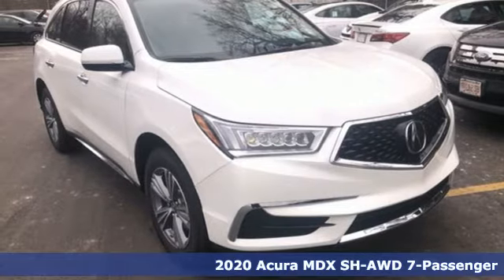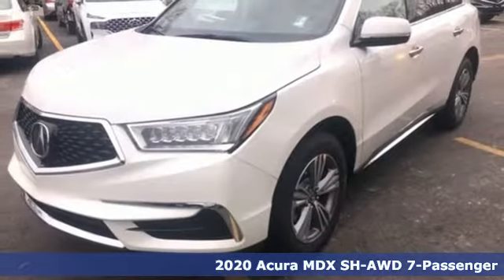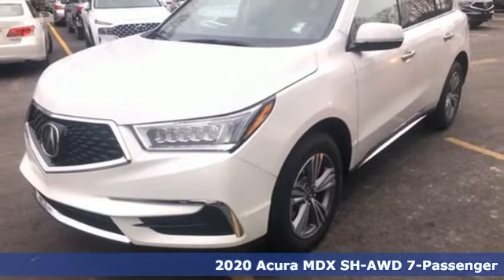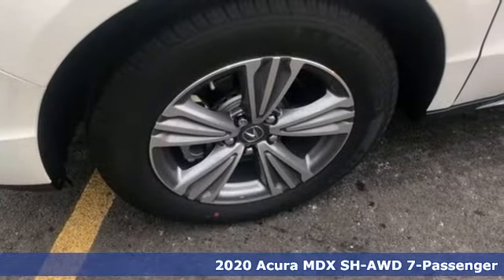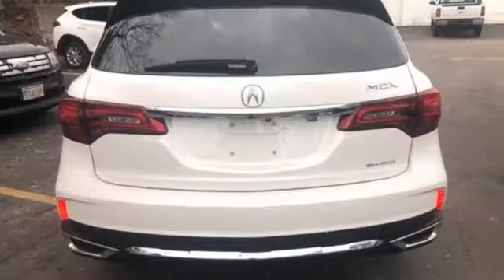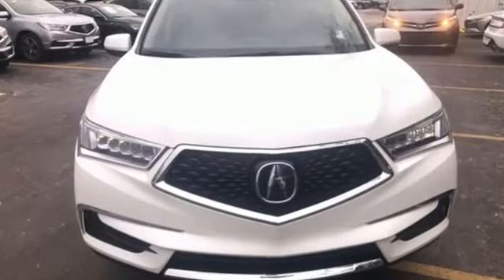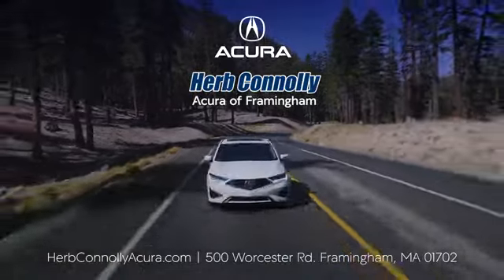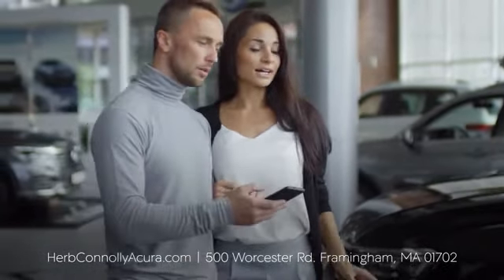New 2020 Acura MDX Framingham Natick Marlborough MA, MA ALL039594 - SOLD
Year: 2020
Make: Acura
Model: MDX
Trim: 3.5L
Engine: V6
Transmission: 9-Speed Automatic
Color: White
Interior: Parchment
Stock #: ALL039594
VIN: 5J8YD4H34LL039594

Address:
500 Worcester Road Route 9 E